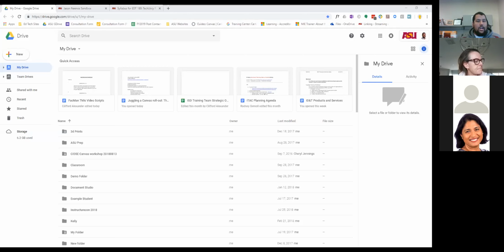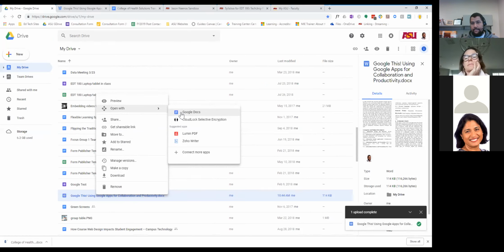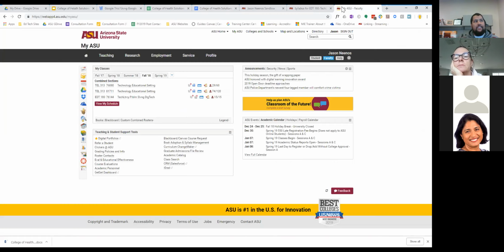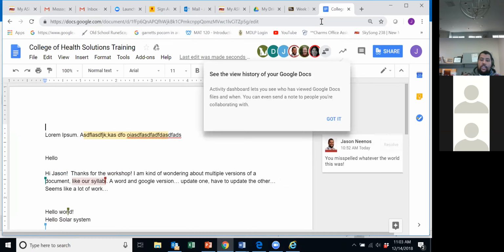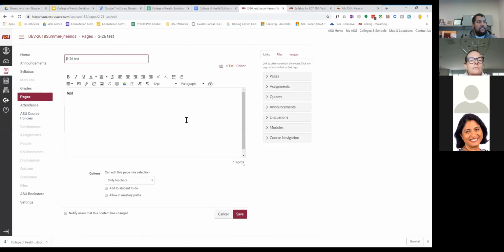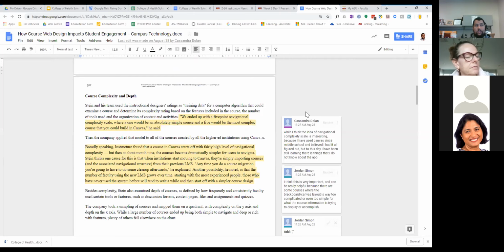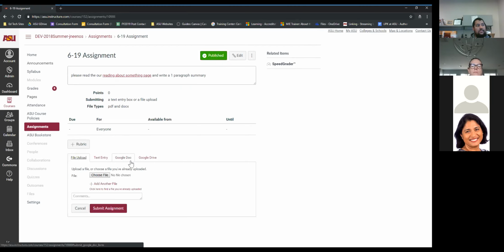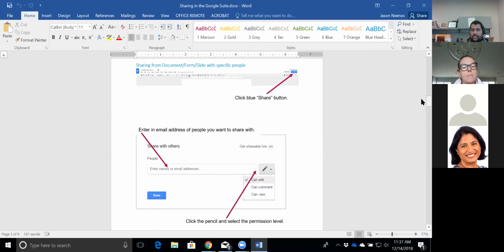Google in your classroom and in Canvas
Presenter: Jason Neenos, UTO